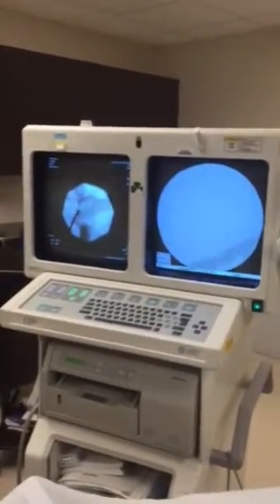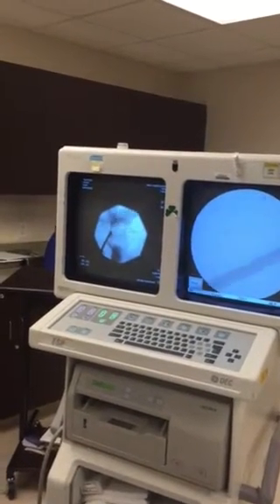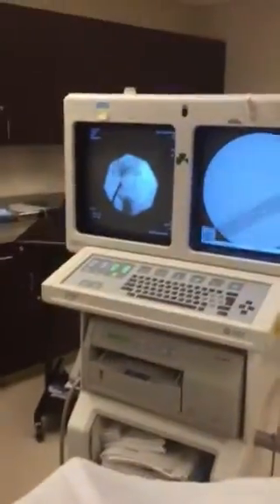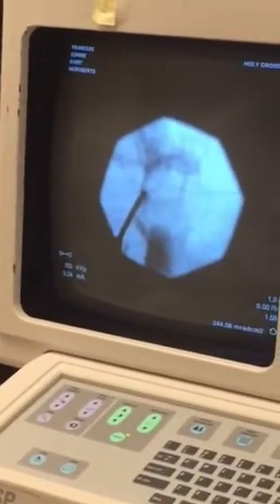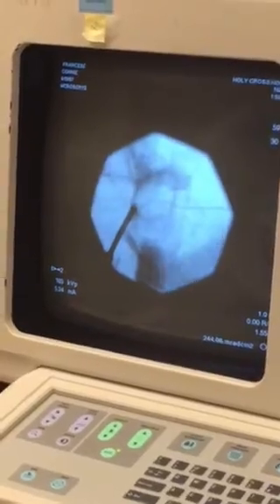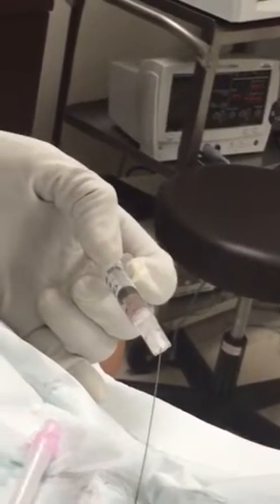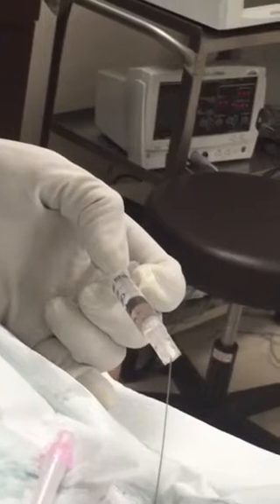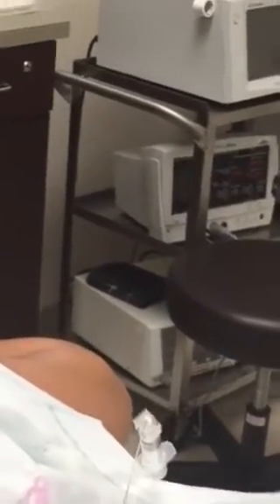Facet joint cyst rupture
This is a real time video of a facet joint cyst rupture with outstanding outcomes.

The patient had complete resolution of their symptomatology secondary to the facet joint system.

The main symptoms were sciatica – lumbar radiculopathy.